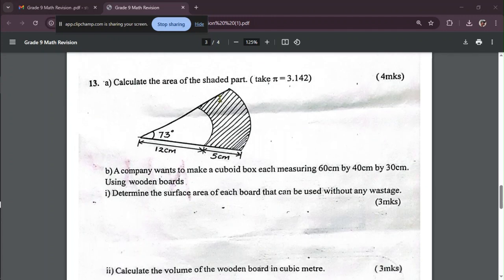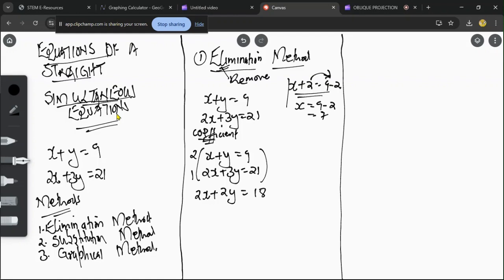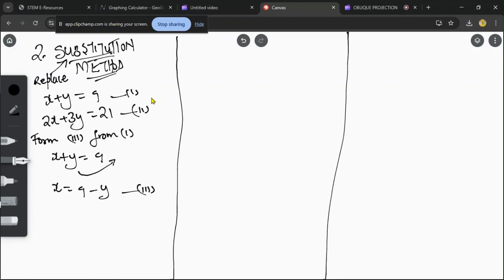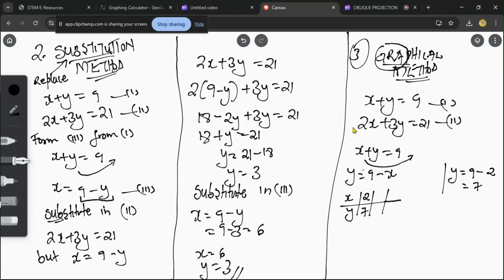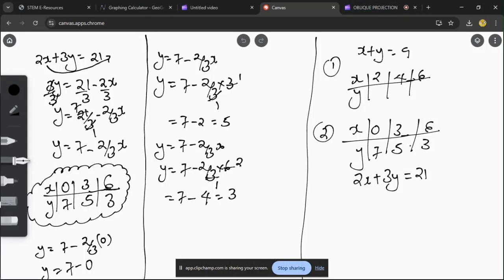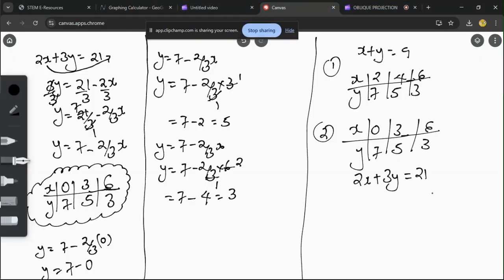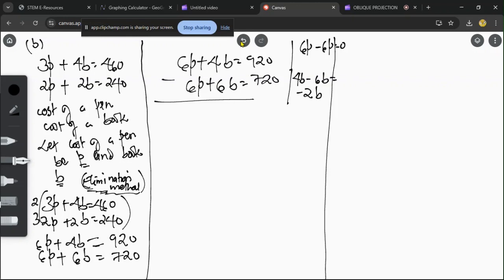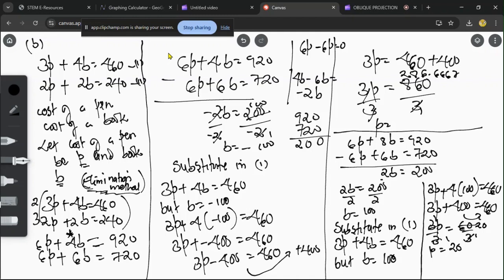EQUATIONS OF A STRAIGHT LINE(SOLVING SIMULTANEOUS EQUATIONS)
Hi! As promised, this is solving simultaneous equation using Elimination, Substitution and Graphical method. Ensure to pick more examples from revision materials for better and better understanding. Good time